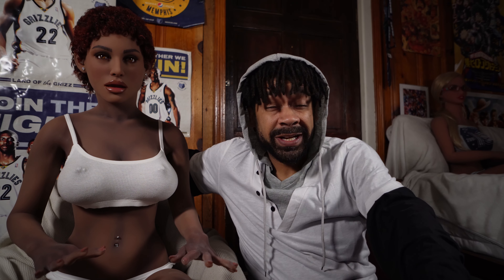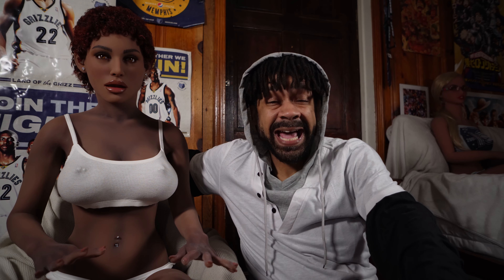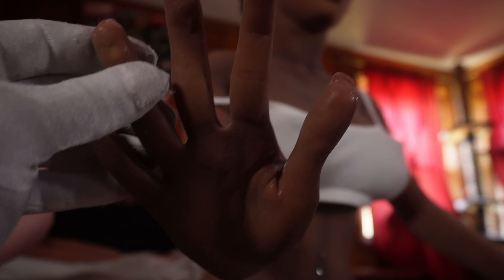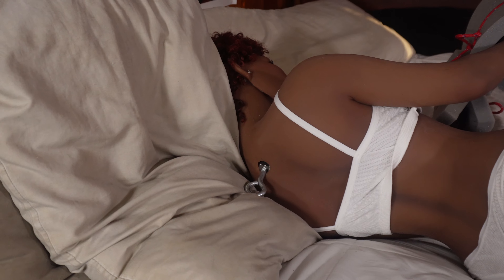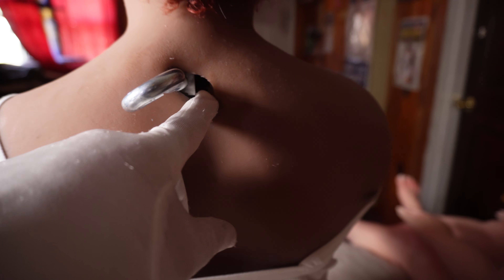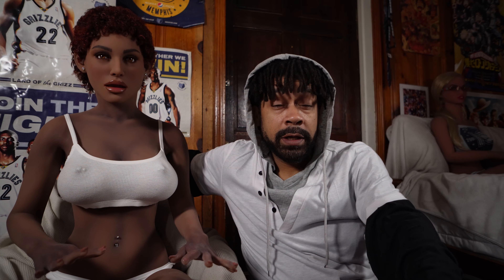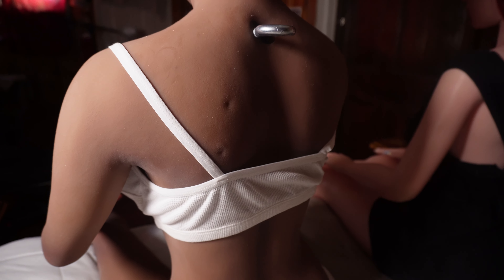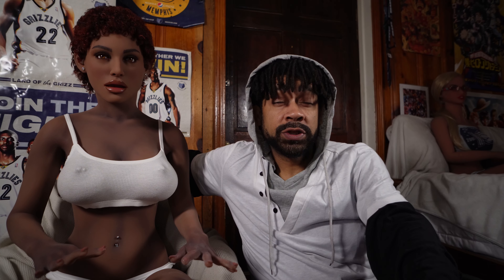When you Buy a RealDoll Perfection is Required